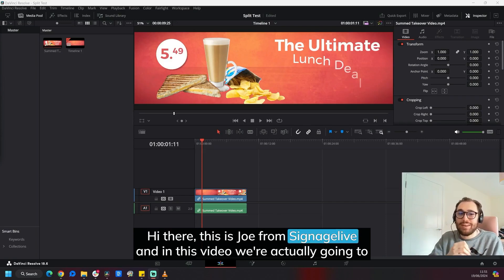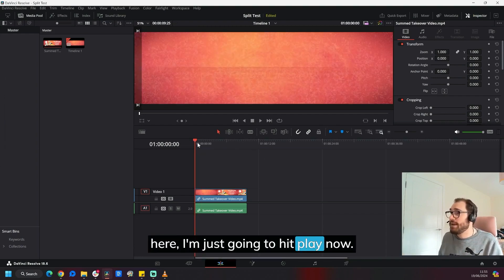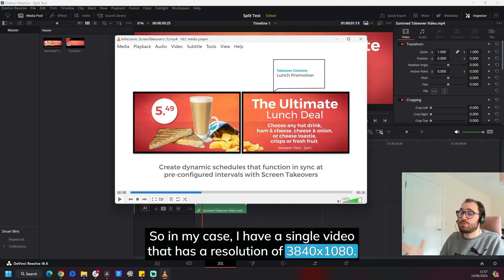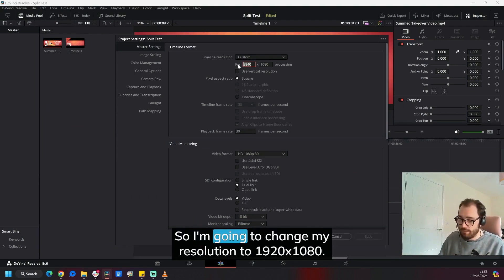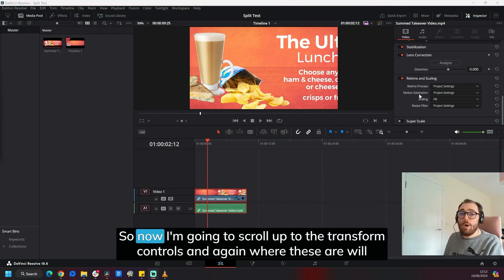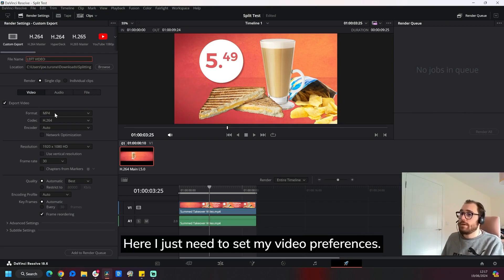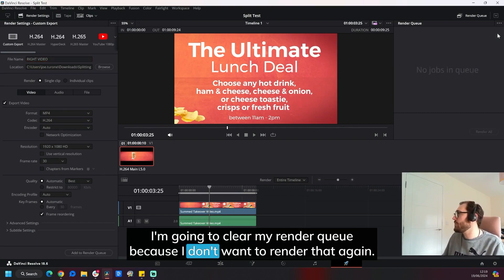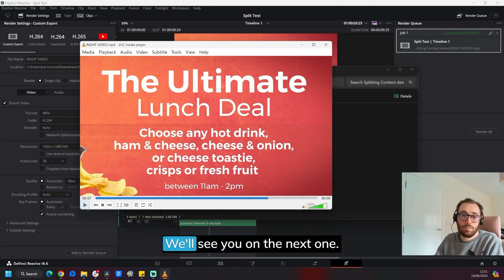Preparing your content for displaying across multiple screens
Follow Signagelive Explored on LinkedIn for more digital signage news, tips and tutorials

Master multi-screen content synchronization with Signagelive!

In this video we'll be demonstrating how to split videos for Screen Takeovers and Sync Groups, creating seamless displays across multiple screens. Learn step-by-step video editing techniques using DaVinci Resolve to divide content for synchronized playback. Perfect for digital signage professionals looking to enhance visual impact in retail, hospitality, or corporate environments.

Discover how to:
• Split widescreen videos into multiple segments
• Adjust project settings for precise editing
• Export individual video segments for each screen
• Implement Screen Takeovers and Sync Groups effectively